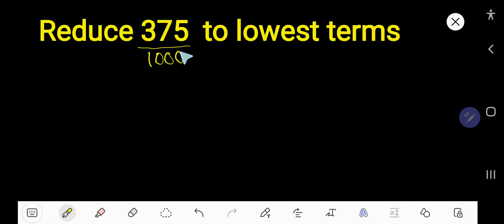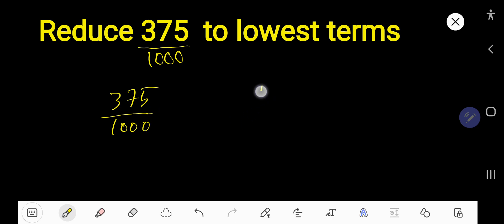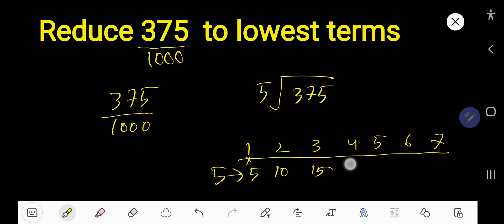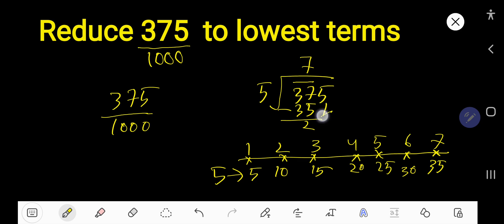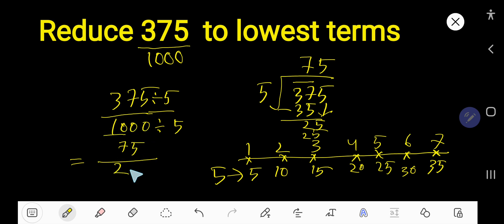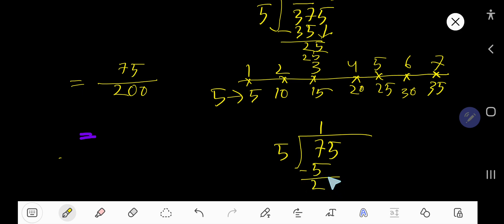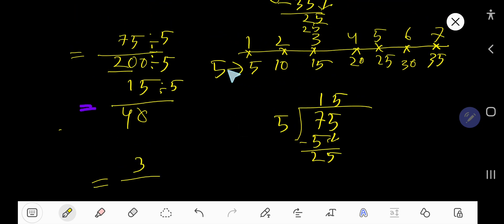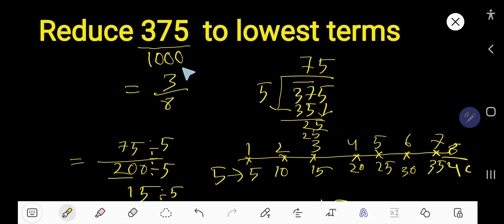Reduce 375/1000 to Lowest Terms||375 over 1000 in Simpliest Form or Fraction||375/1000 Simplified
Reduce 375/1000 to Lowest Terms||375 over 1000 in Simpliest Form or Fraction